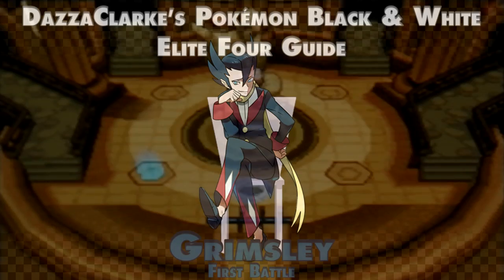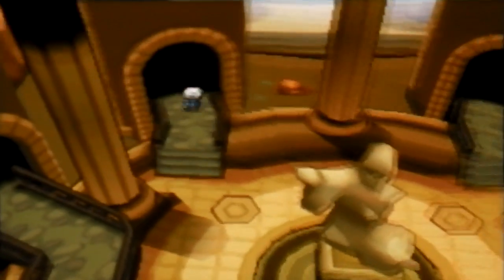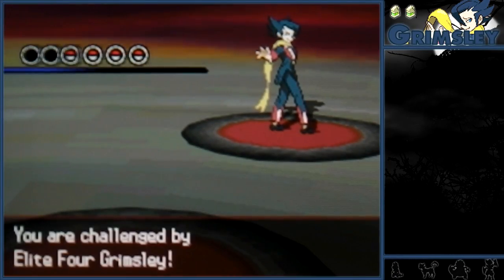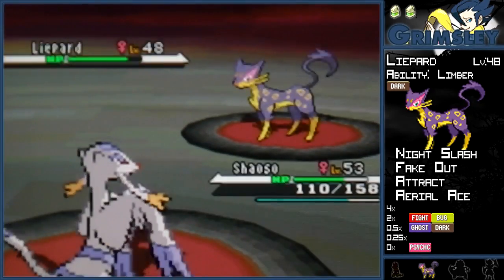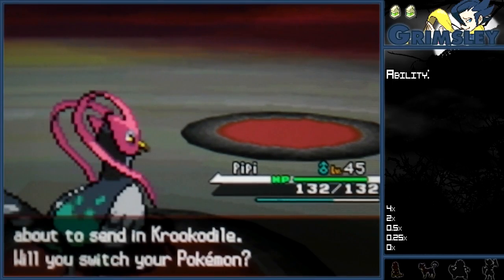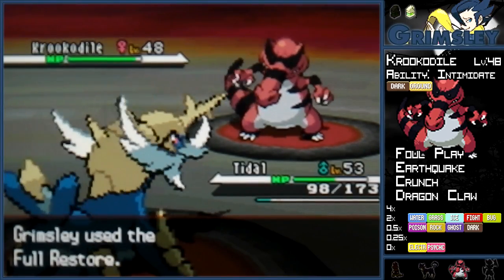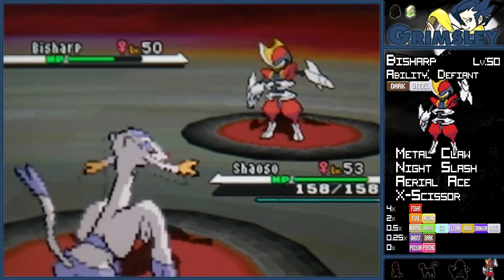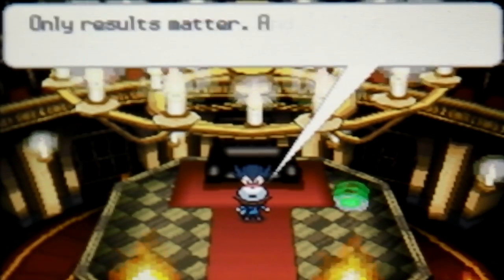Elite Four Guide: GRIMSLEY (Pokemon Black & White: Round 1)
Time to face Grimsley, the Dark type trainer in the Black & White Pokémon League before finishing the main story!

This guide is compiled from various sites, such as Serebii, Bulbagarden and the Pokemon Wiki in hopes that someone finds this useful when taking on the Elite Four and the rest of the Pokemon League in Pokémon Black and White.